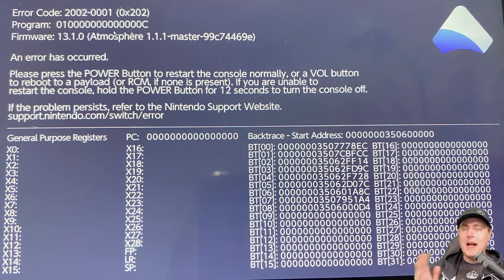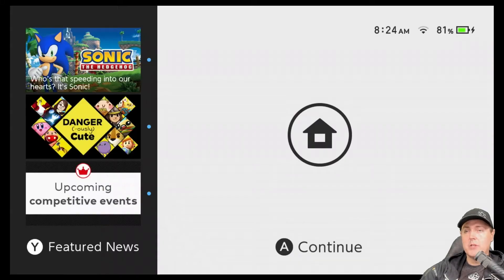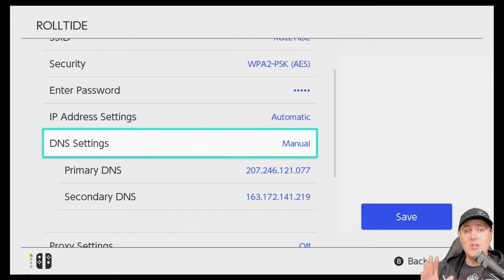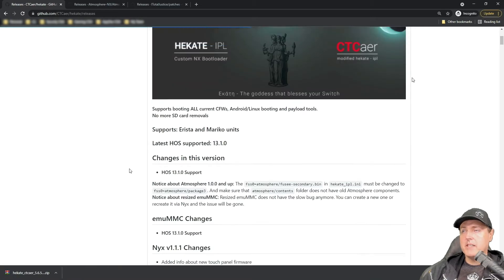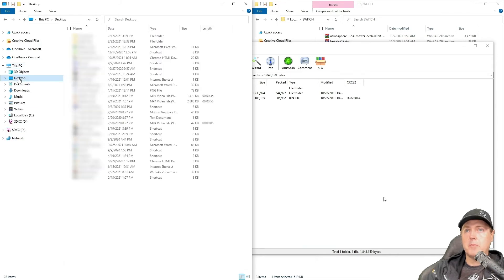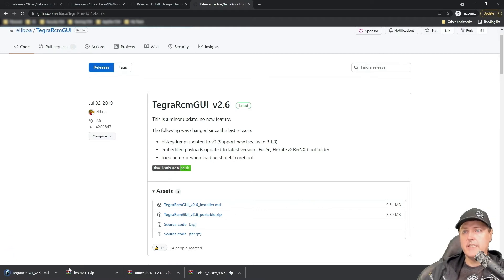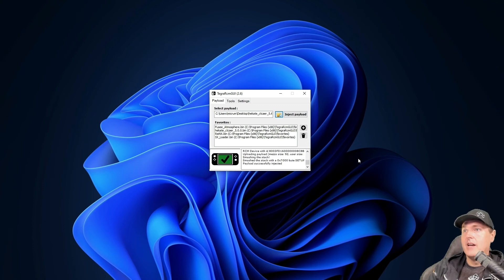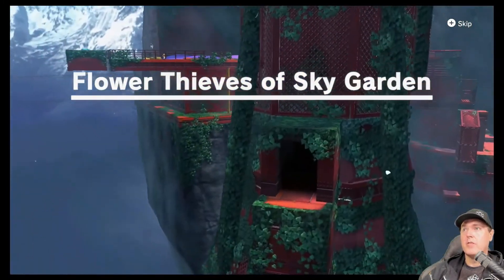Learn how to easily fix 3 common Nintendo Switch HB errors